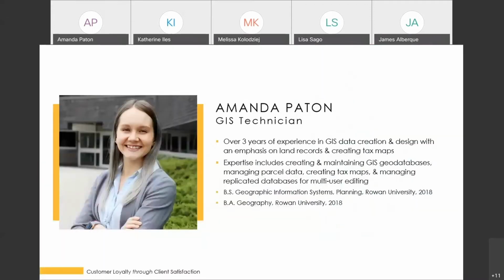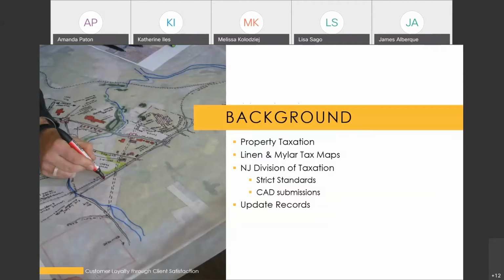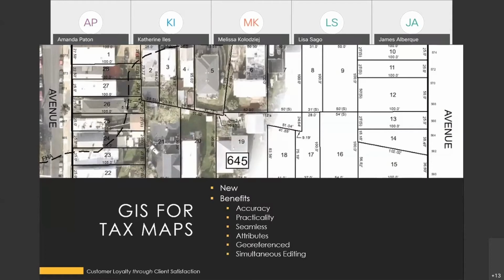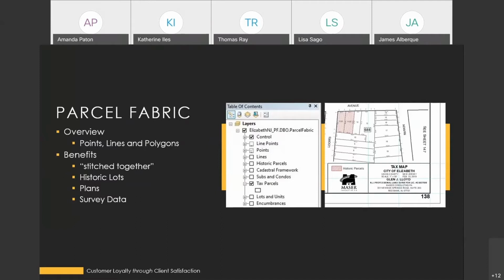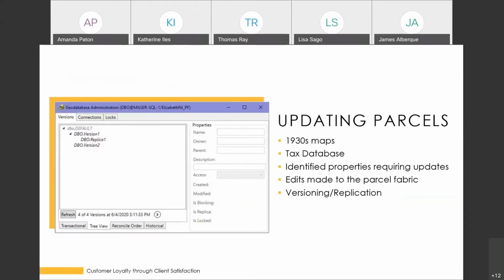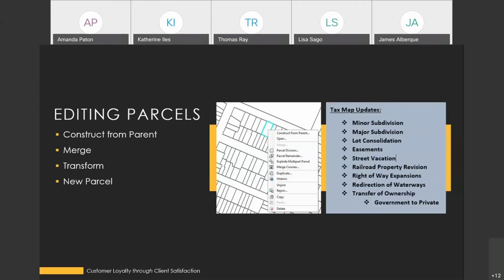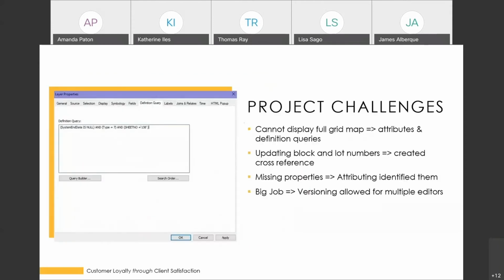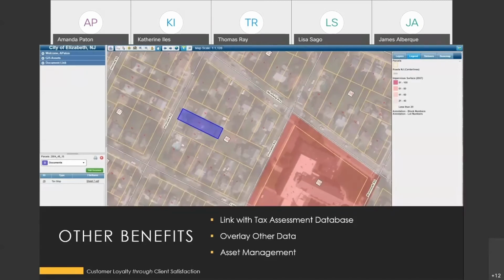Parcel Fabric: Complying with NJ Tax Map Submission Standards